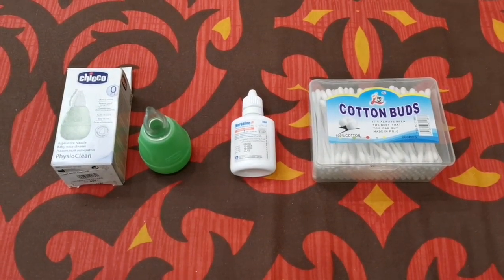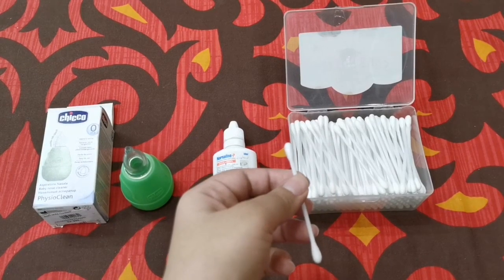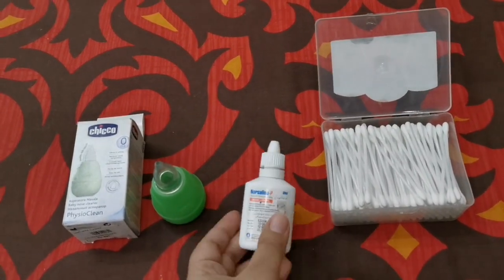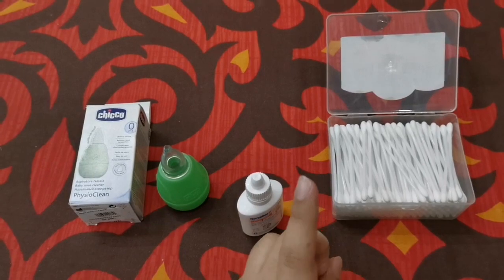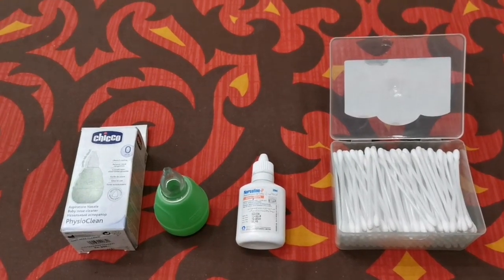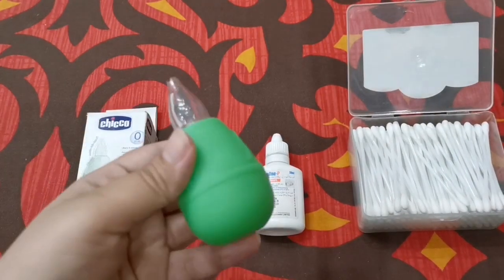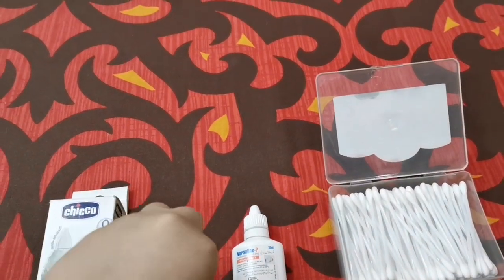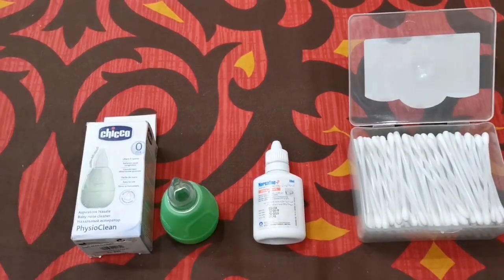How to prevent and treat Baby's Nasal stuffiness and congestion at home without medication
All tips given in this video are according to American Acedemy of Paediatrics Guidelines and what i do as a mommy and a doctor.

ABOUT ME:
Hello world!! i am a mommy who is a doctor by profession and a makeup lover. here i share reviews on makeup products and baby products together with information on baby's general care & milestones to help mommies enjoy this wonderful phase of motherhood to their fullest. i try my best to share very very genuine and to the point review & information to save your time and money.peace and love.